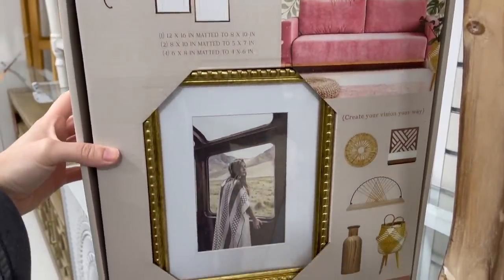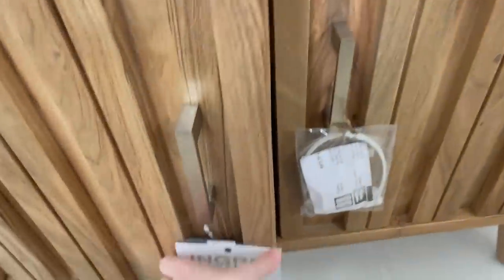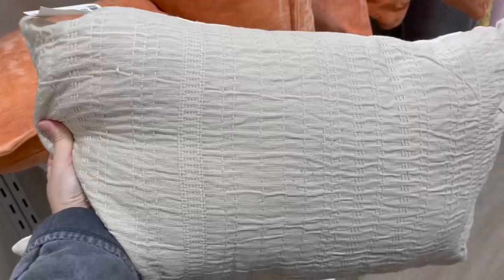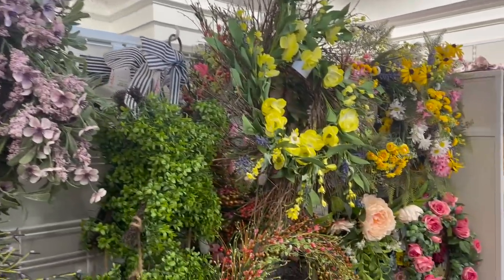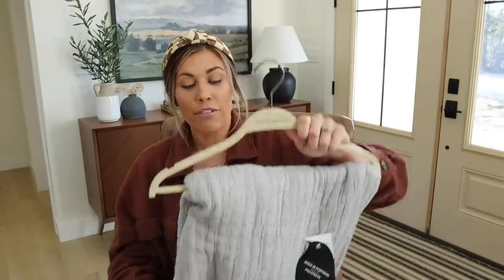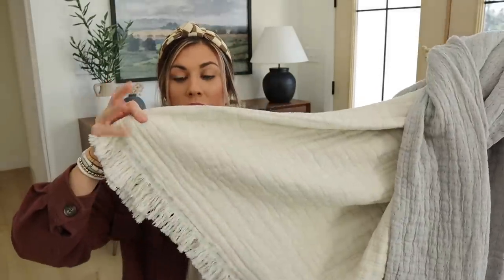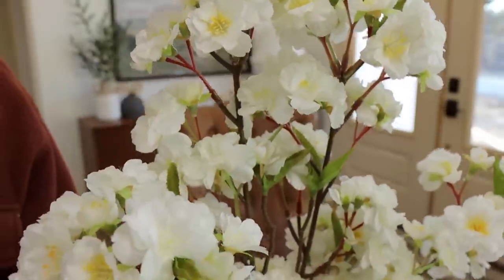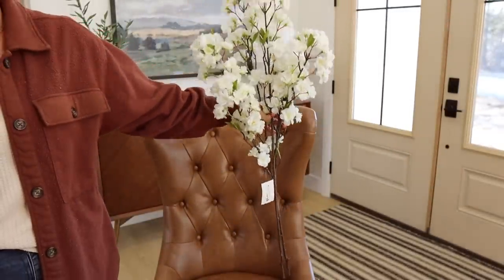WHAT'S NEW AT HOMEGOODS 2023 | SHOP WITH ME AND HOME DECOR HAUL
HOMEGOODS SHOP WITH ME 2023 Let's see what's new at HomeGoods for spring and year round! I'm looking for neutral home decor for bedrooms and spring decor on a budget.

+gallery wall frames
+side table
+tall gold mirror
+small gold mirror
+wicker lamps
+linen quilt
+linen look alike
+linen pillow
+made for living book
+scandi rustic book
+the comfortable kitchen cookbook
+magnifying glass

♡ AMAZON STORE